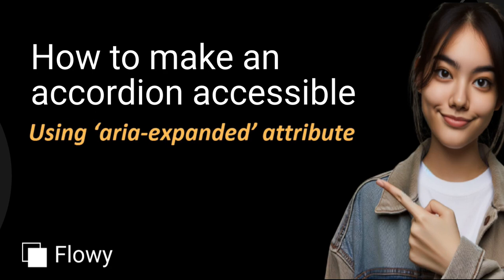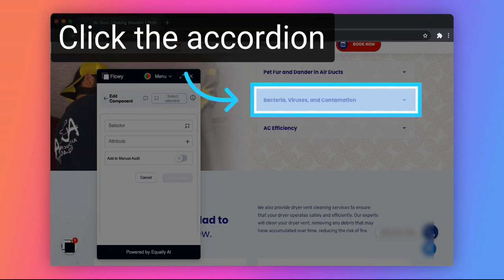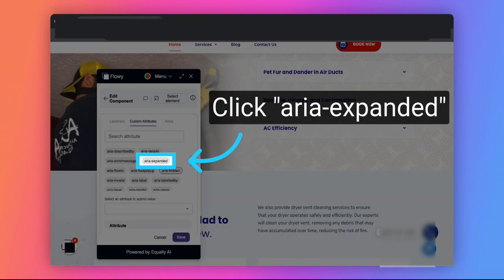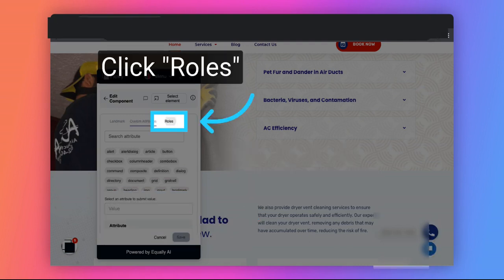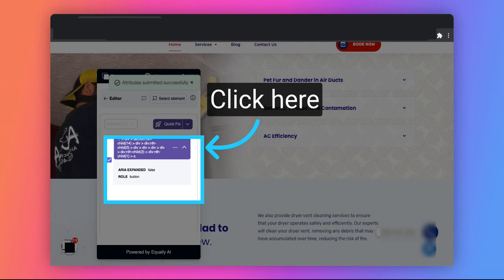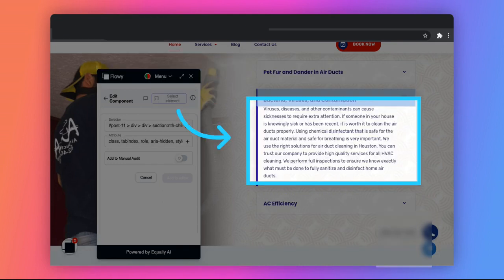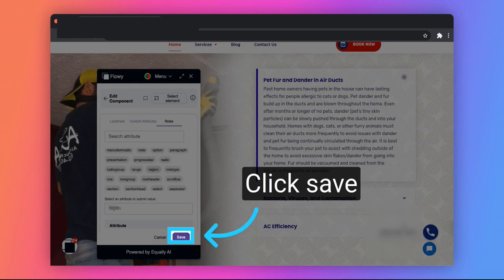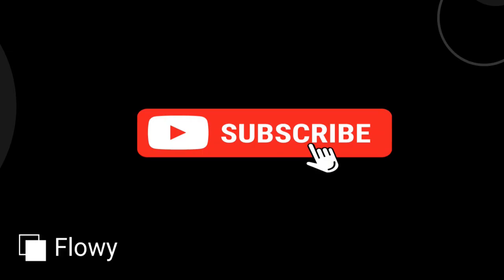How to make an accordion accessible | Flowy Tutorial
In this tutorial, we walk you through the process of adding the 'aria-expanded' attribute to an accordion element using the Flowy extension. This attribute is crucial as it informs screen reader users whether the accordion is expanded or collapsed, enhancing the overall user experience on your website.